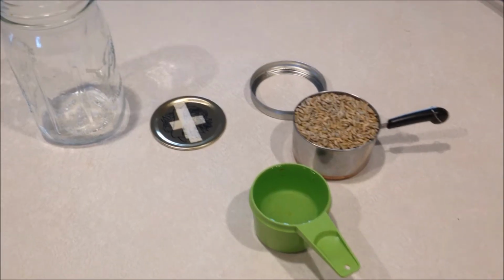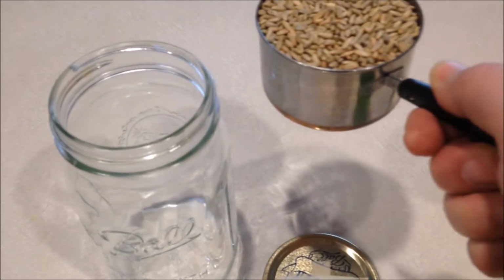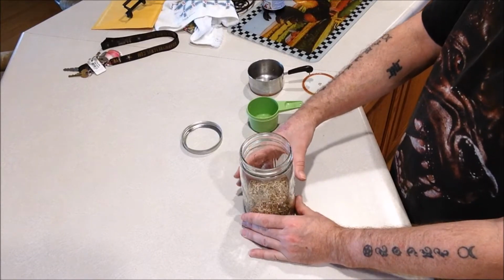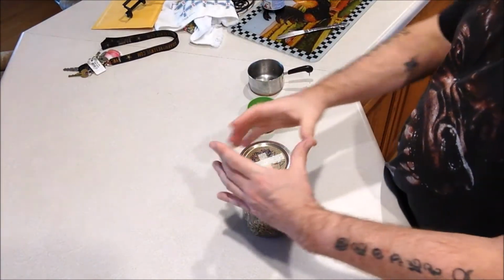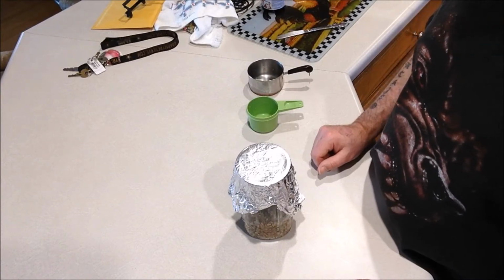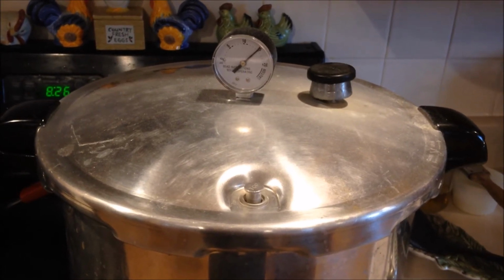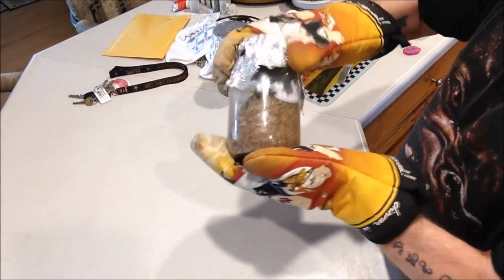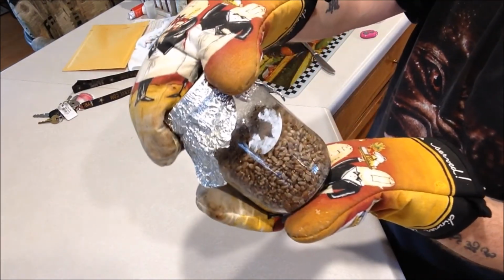Easiest Way Ever to Make LEGAL GOURMET Mushroom Spawn Jars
I GROW ONLY LEGAL GOURMET MUSHROOMS! I DO NOT CONDONE ILLEGAL ACTIVITIES!

YouTube is crucifying me by saying several of my videos dealing with gourmet mushroom production are "dangerous" and I now have 2 strikes that an appeal was rejected. I may have to restart on a new channel.
Issac Newton Reborn

Here I show you how the simplest method to make sterilized rye grain spawn. I used to spend huge amounts of time, soaking, boiling, cooling etc. No more. 2hrs and 15 min now!